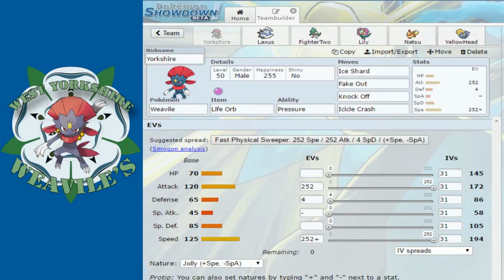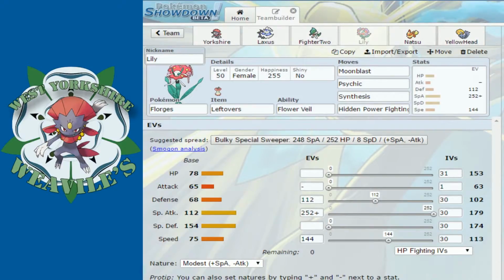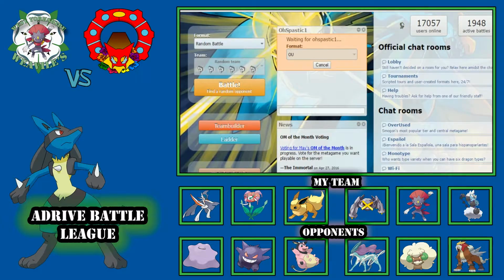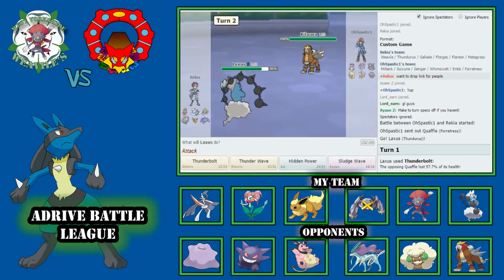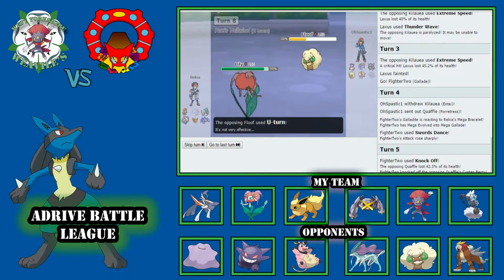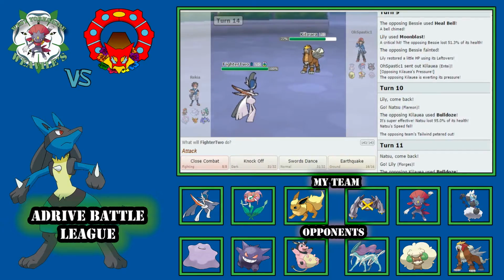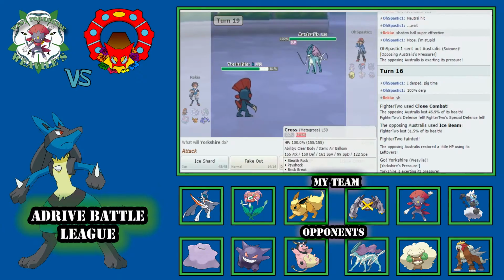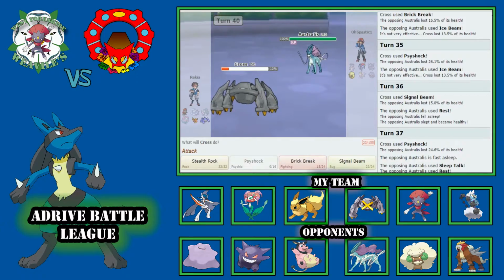AABL. Hoenn League. Ruby Conference Week 4 VS Ohspastic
Welcome too our NEW weekly battles where we are particapating in the AABL (aDrive Army Battle League).

We are the coach of the West Yorkshire Weaviles. This is our very first competitive league to do with Pokemon.
We are learning the ropes of competitive Pokemon. Check the video out to see why we brought what we did.

This video is purely used for entertainment value.
I don't own the game and copyrights belong to respectful owners Game Freak/Pokemon